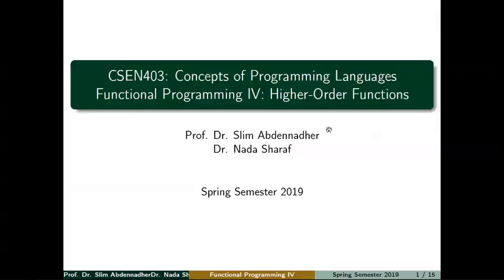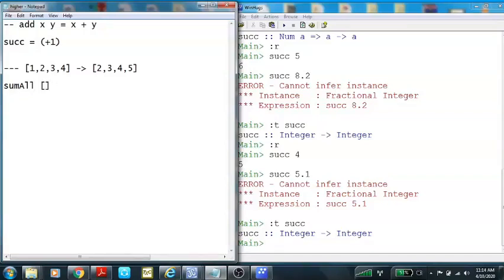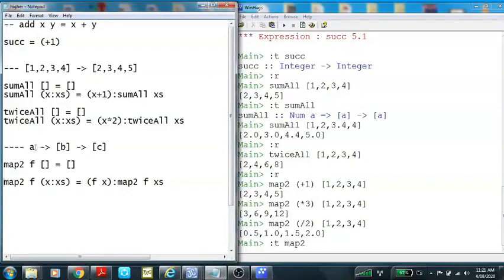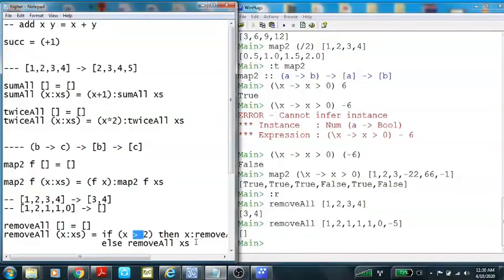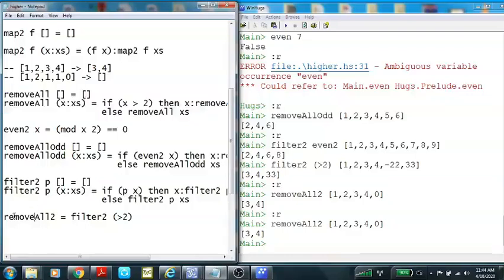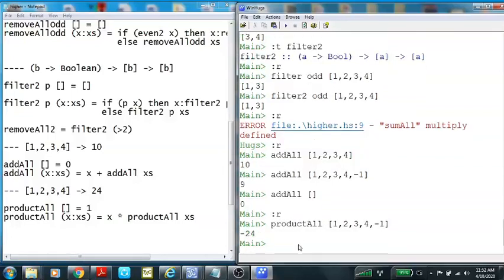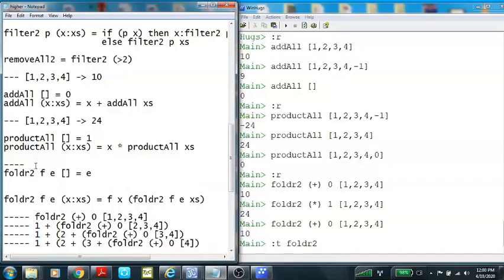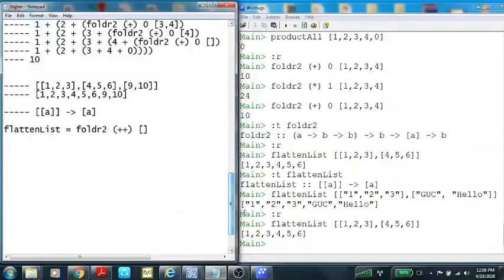CSEN403 lecture 9